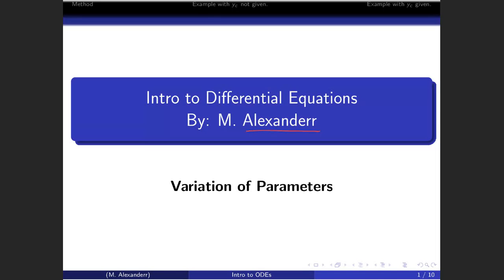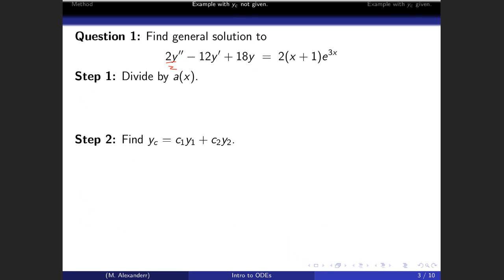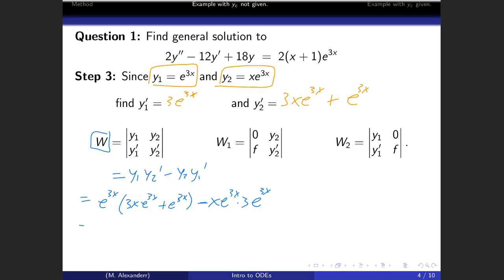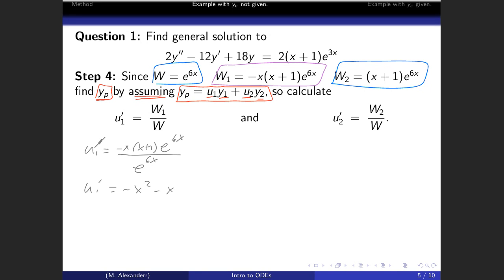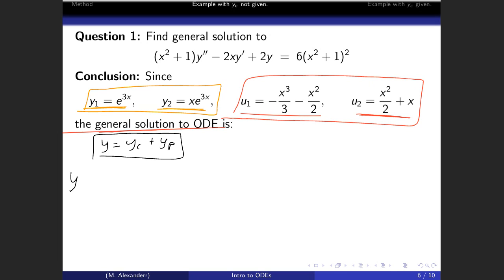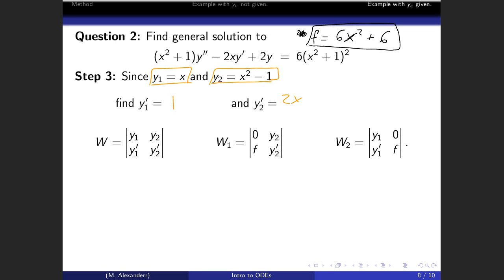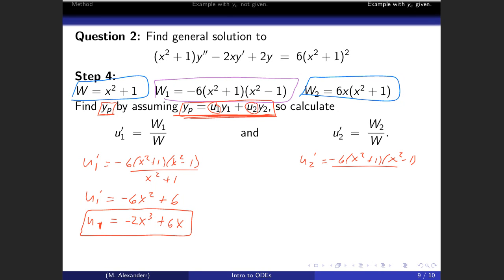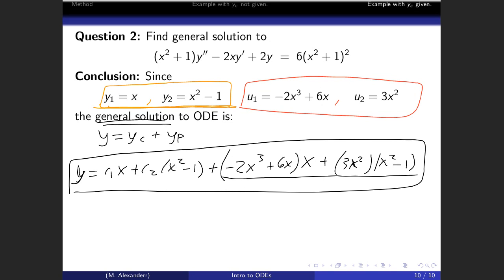ODE - Section 4.6.1 - Variation of Parameters (method and examples)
Video gives outline of Variation of Parameters Method, and is used on two examples.  Later videos show more complicated examples.